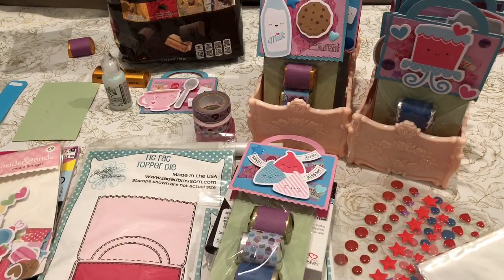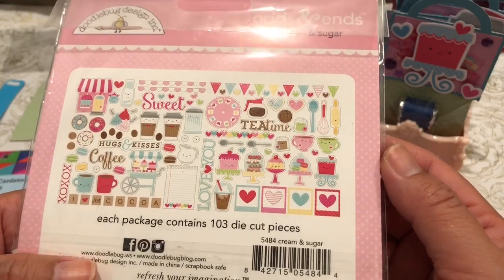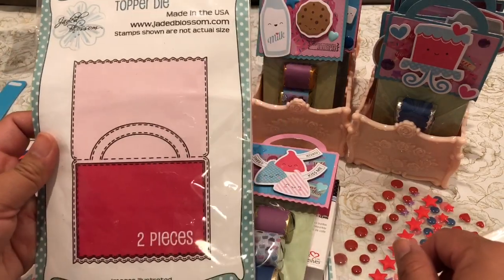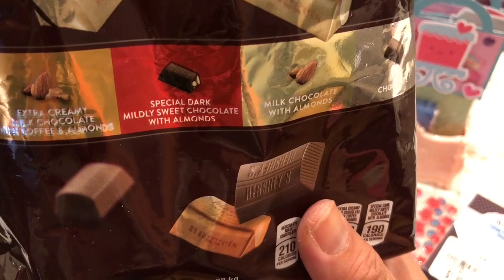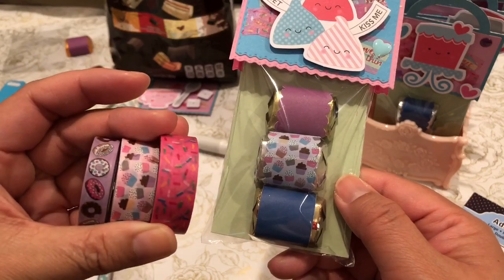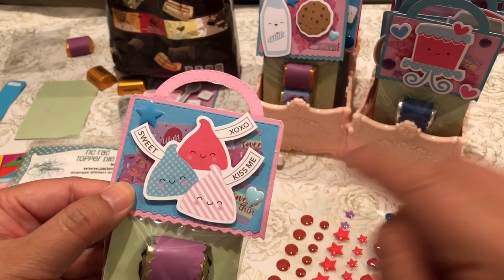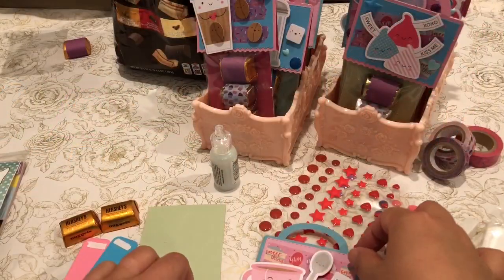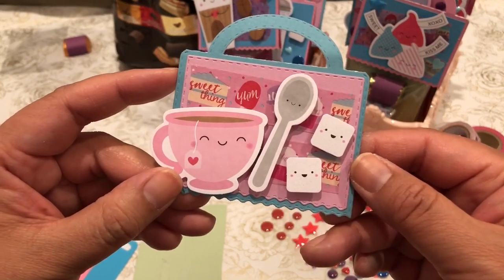Doodlebug Cream & Sugar chocolate favor bags ideas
In this video, I’ve created some chocolate favors for a meet up that I will be attending today. I will be swapping out 30 goody bags filled with these sweet treats.

I used a variety of products that I purchased with my own money. I am not in any design teams and only share these products because I simply love them!

Hope this will give you some ideas on how to create some simple chocolate favors for family and friends!

Hugs,

Siv